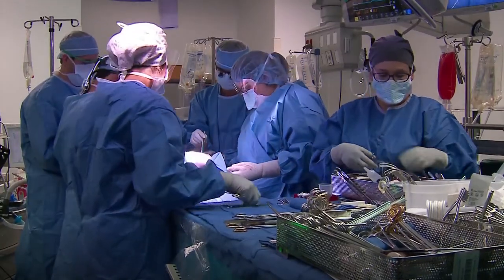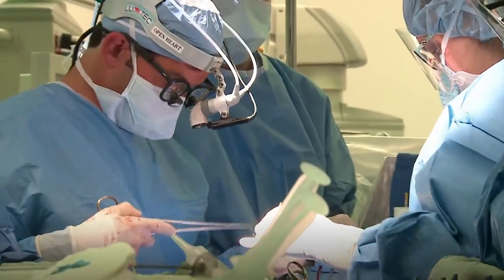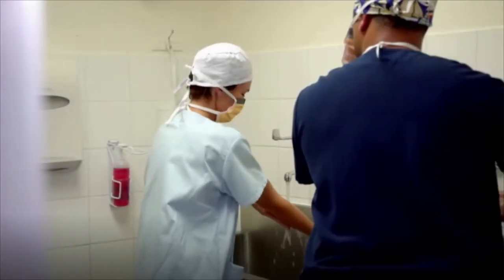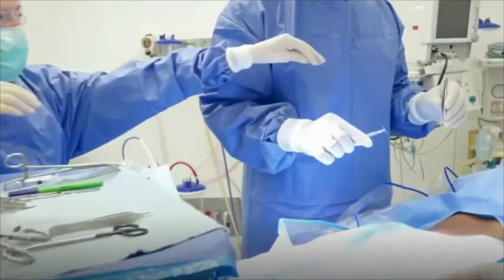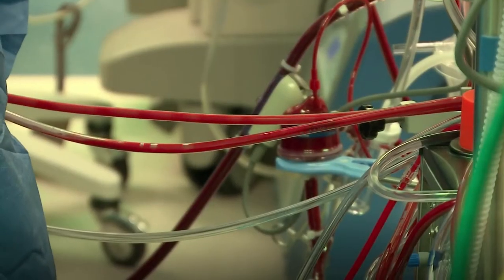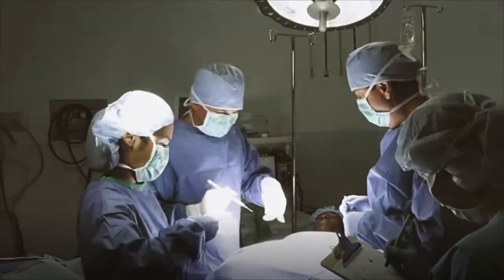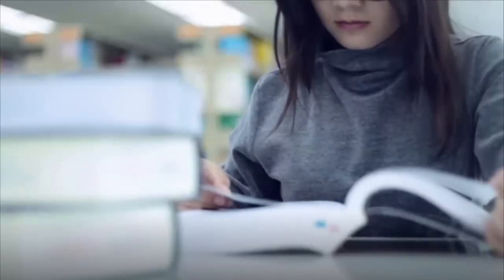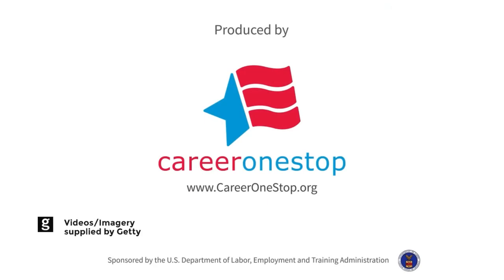Surgical Technologists and Assistants Career Video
JOB TITLE:  Surgical Technologists
OCCUPATION DESCRIPTION:  Assist in operations, under the supervision of surgeons, registered nurses, or other surgical personnel. May help set up operating room, prepare and transport patients for surgery, adjust lights and equipment, pass instruments and other supplies to surgeons and surgeons' assistants, hold retractors, cut sutures, and help count sponges, needles, supplies, and instruments.

JOB TITLE:  Surgical Assistants
OCCUPATION DESCRIPTION:  Assist in operations, under the supervision of surgeons. May, in accordance with state laws, help surgeons to make incisions and close surgical sites, manipulate or remove tissues, implant surgical devices or drains, suction the surgical site, place catheters, clamp or cauterize vessels or tissue, and apply dressings to surgical site.
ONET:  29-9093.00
RELATED JOB TITLES:  Certified First Assistant (CFA), Certified Registered Nurse First Assistant (CRNFA), Certified Surgical Assistant (CSA), Certified Surgical First Assistant (CSFA), Certified Surgical Technician, Gastrointestinal Technician (GI Technician), Registered Nurse First Assistant (RNFA), Surgical First Assistant, Surgical Scrub Technician (Surgical Scrub Tech), Surgical Technician (Surgical Tech)

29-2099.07